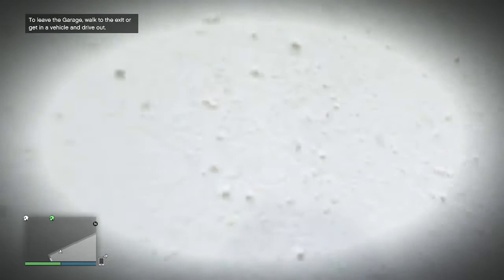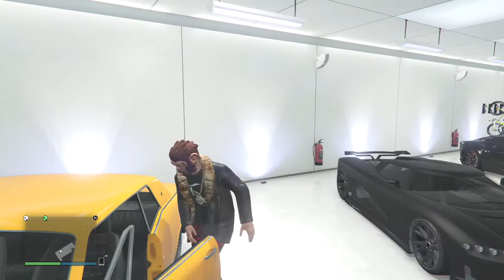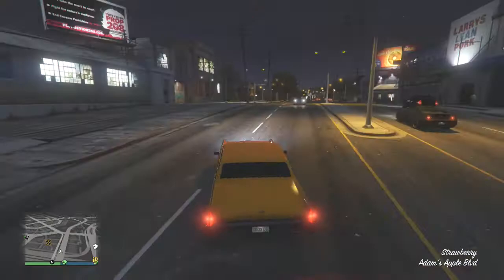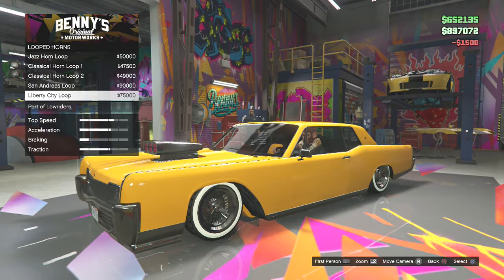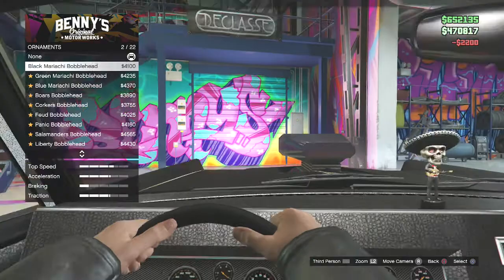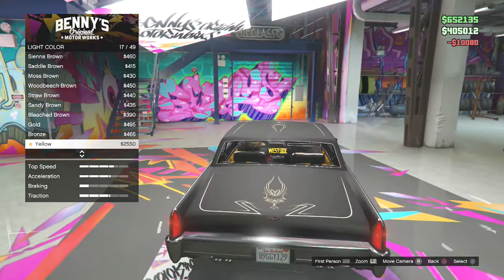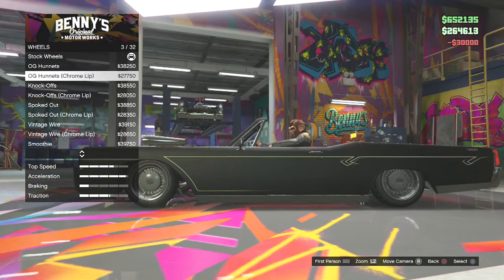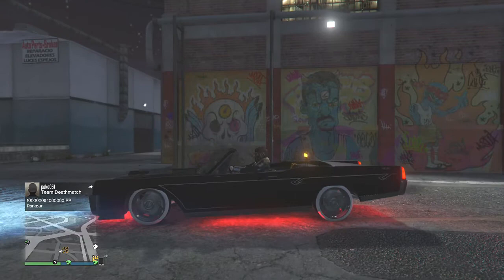GTA 5 lowrider upgrade (chino)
hope you guys enjoyed the vid i LOVE YOU GUYS